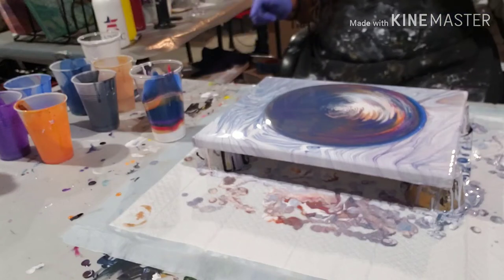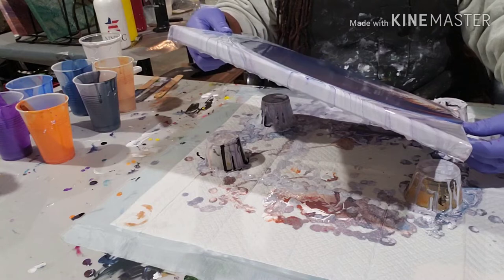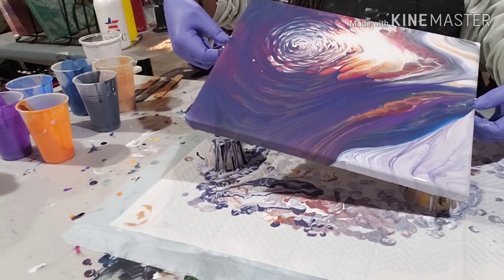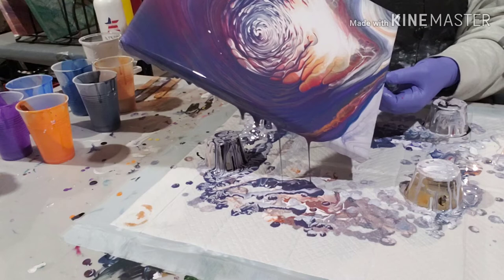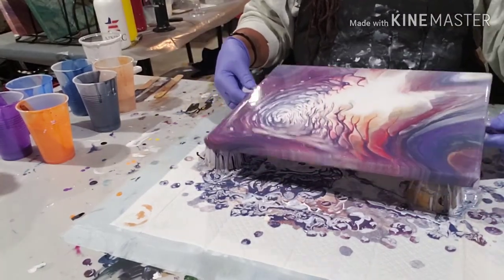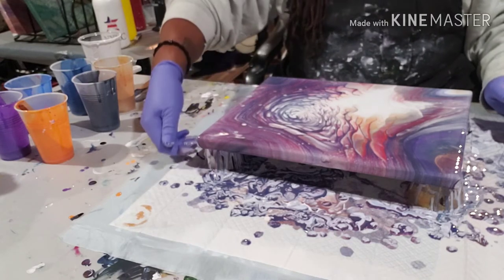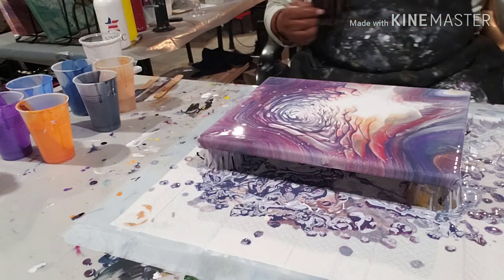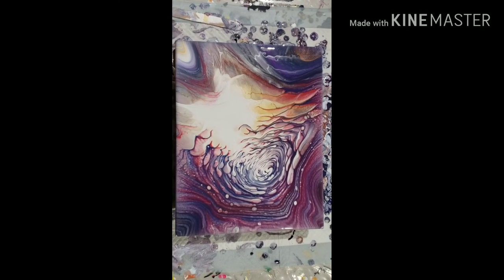#47 beautiful 3D straight pour, finally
Beautiful 3D straight pour.

Finally figured it out.  It's all in the layering and paint consistency.   I love the way this one came out.